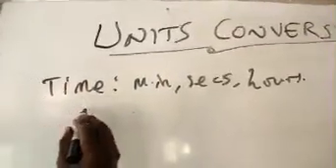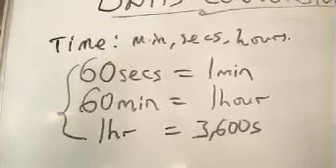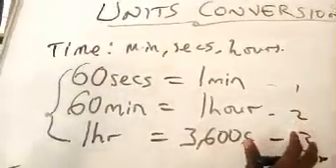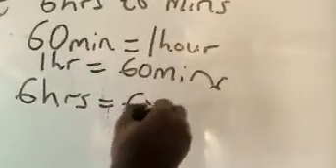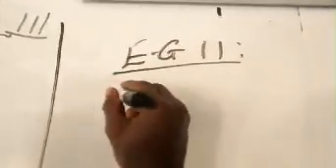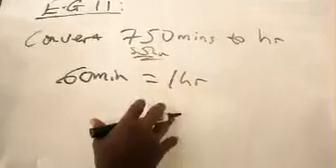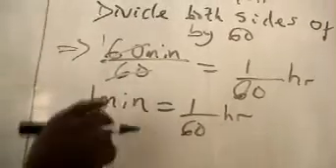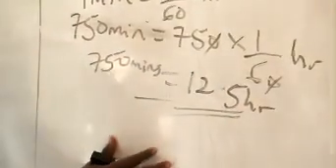Unit Conversion III